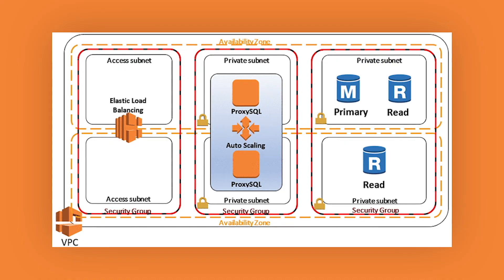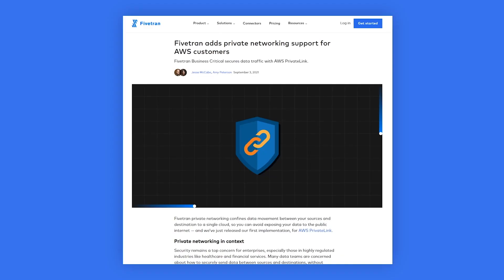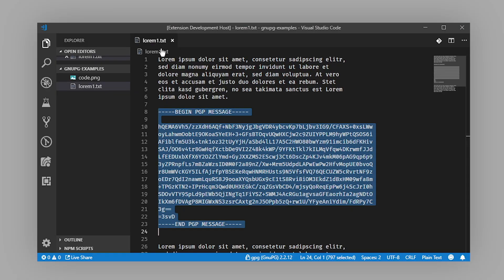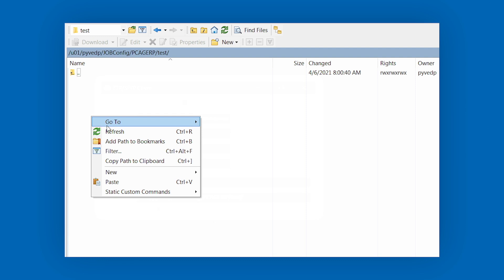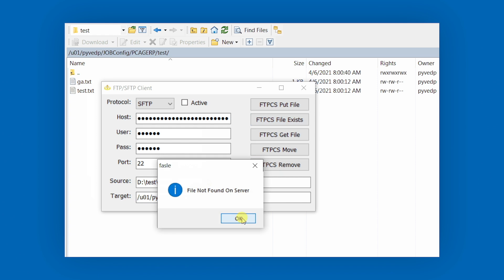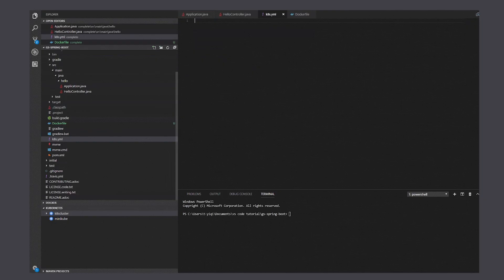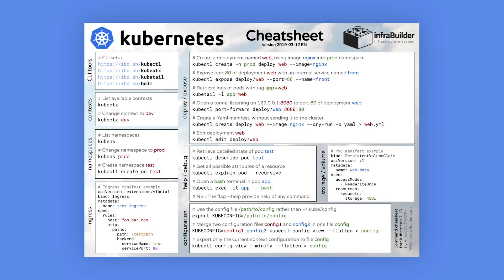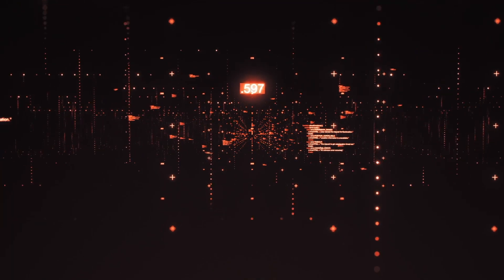🤔 Why Data Engineers Need To Understand Subnets And 3 Other Skills DEs Need To Know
There are lots of data engineering tools and solutions.

There is also a lot of hype around solutions like spark, kafka, and all the more modern skills.

But honestly, there are a ton of basic IT skills that will set you apart as a data engineer.

0:00 Intro
0:45 VPNs And Proxies
2:57 SFTP and PGP
4:49 Docker And Kubernetes
6:10 IAM